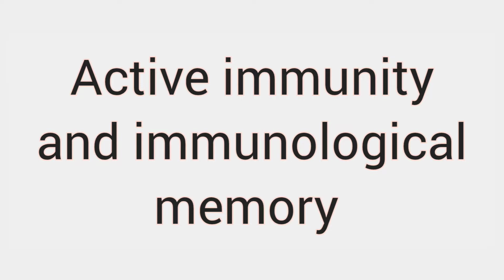Active immunity and immunological memory